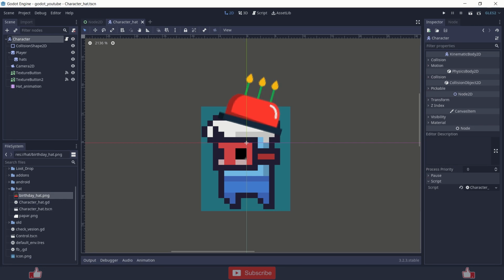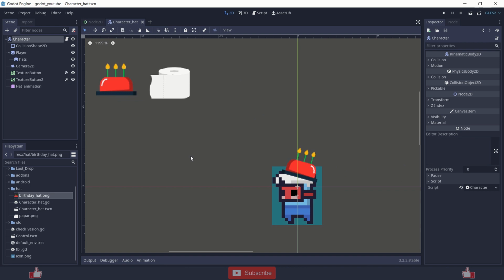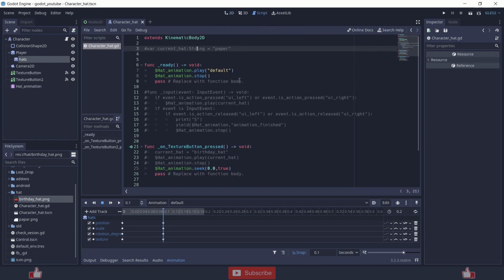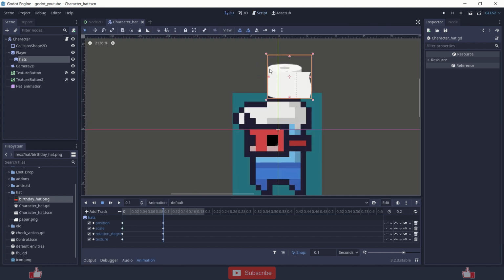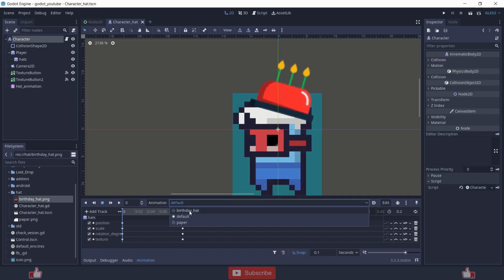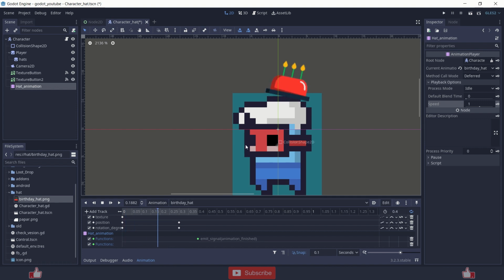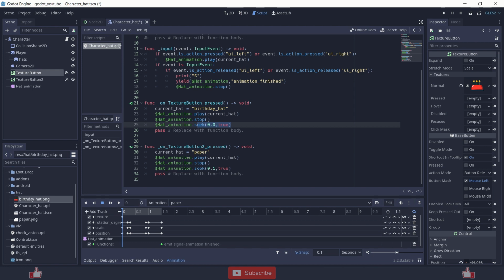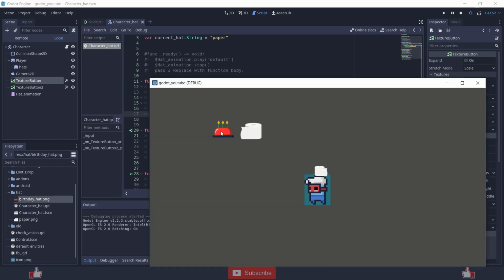Simple Way to Implement Accessory Customization or Character Customization || Animated Customization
In this video, I have shown a simple and easy way to customize an accessory like a hat of a different resolution using a single(Keyframe) and multiple animations methods.